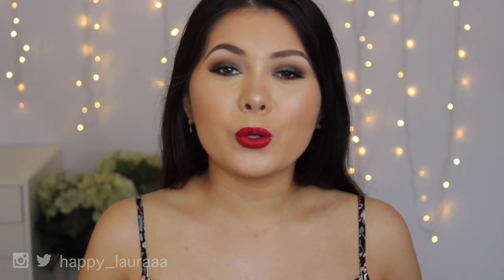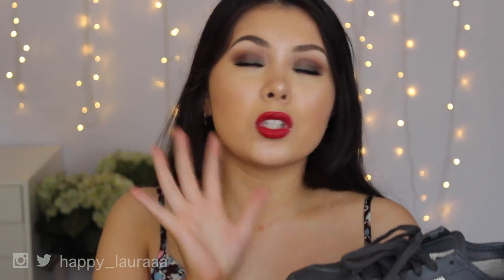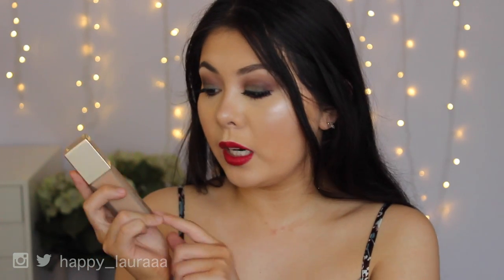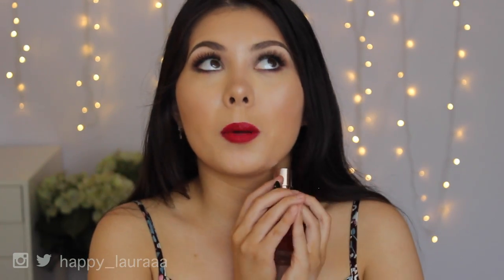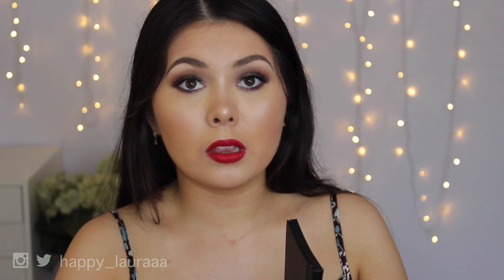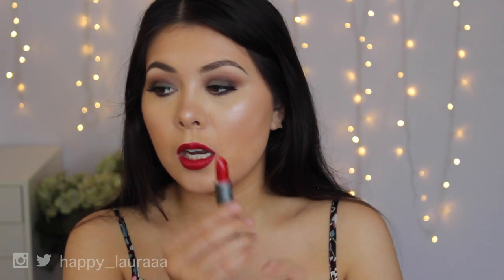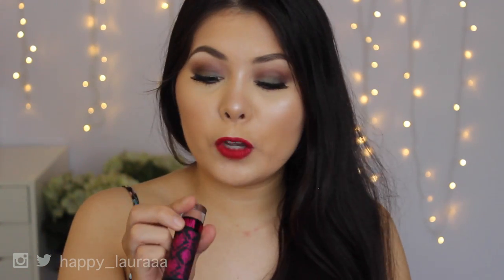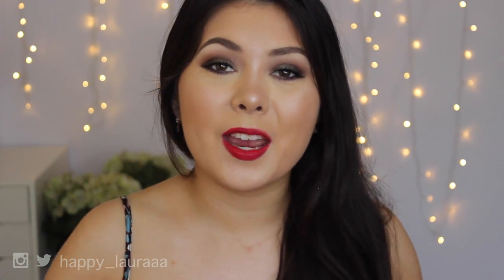What I Got For Christmas 2015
Hia, I would like to share with you all what I got for Christmas this year! I am so blessed to have such amazing gifts, some purchased by myself and some given to me by my loved ones. I was lucky enough to get various gifts from many brands including Tigers, Calvin Kline, Zoeva, Chanel, Jeffrey Star and more!

I would also like to wish you all a very merry Christmas and a happy new year

xxx